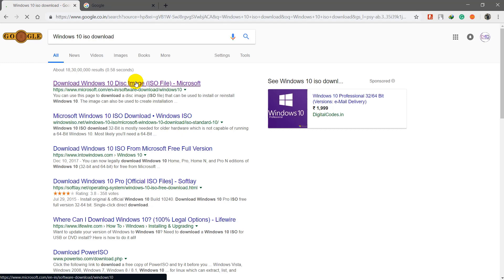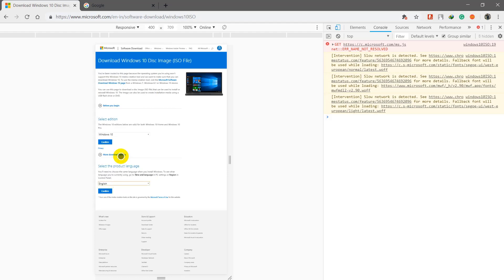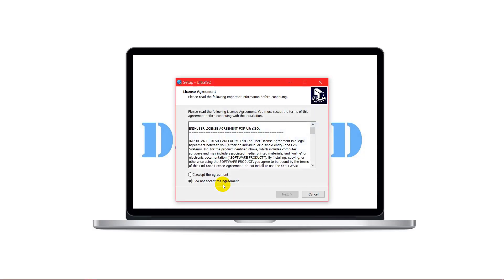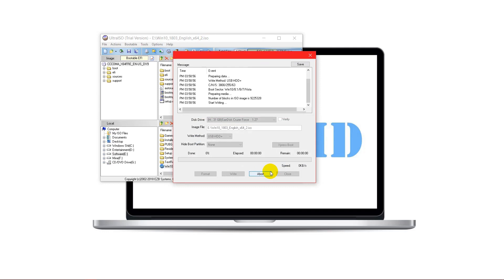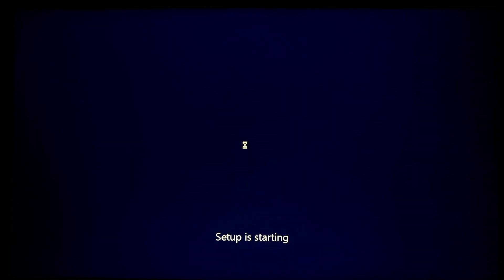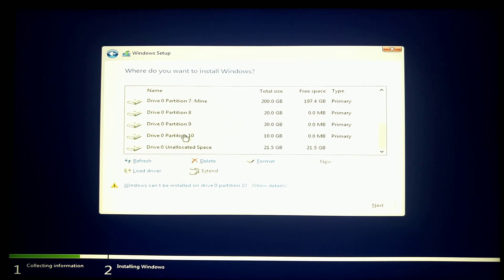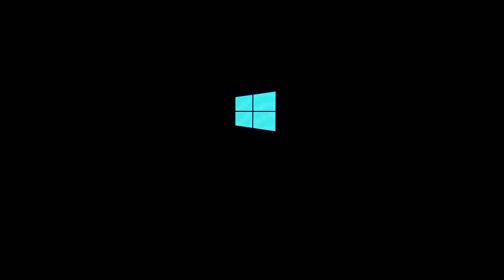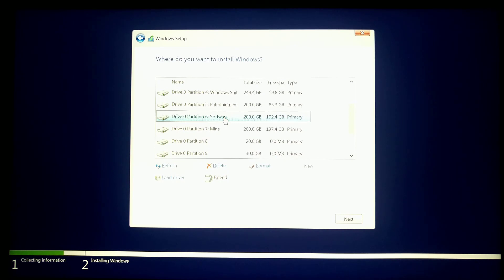Windows Cannot be installed on drive Fix without cleaning or formatting Hard Disk Updated Video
😀😀If you getting the problem "windows cannot be installed on drive" here is the solution without cleaning or formatting hard disk😀😀

There are to many video on YouTube to solve this problem but only one solution is come out to clean your drive and it will wipe your all data

This video help you to solve is problem without cleaning your Hard Drive

I Suggest you to download Windows ISO from windows official site if download from other place it may does support both UEFI  and Lagency mode

Make bootable with UltraIso software if you still getting the problem

You just need to Boot your PC / Laptop in Lagancy Mode and your problem is solved.

See the video and follow the instruction from video to boot in lagancy mode

See the keys of some laptops for BIOS Setting and BOOT device option

For HP
  BIOS   : F10
  Boot device option : F9
For Asus
   BIOS  :  Esc
   Boot device Option : Esc
For Dell
   BIOS  :
   Boot device option  :
And for  other check out from other sources